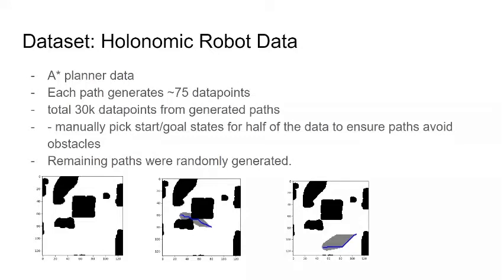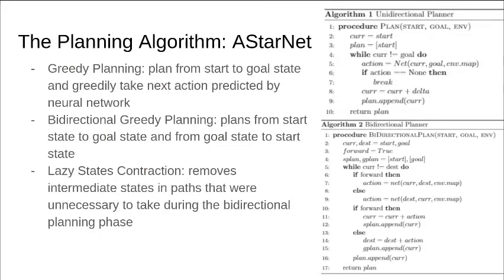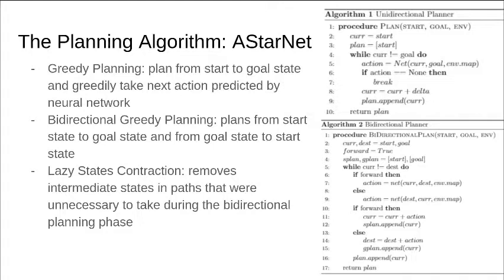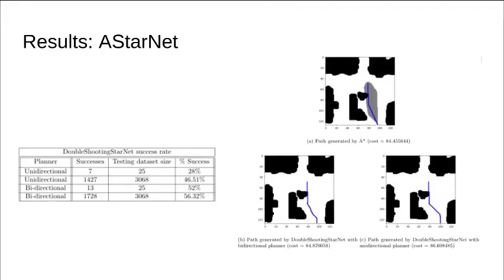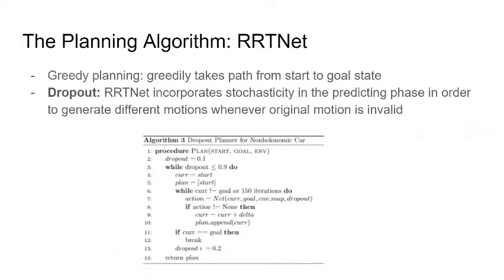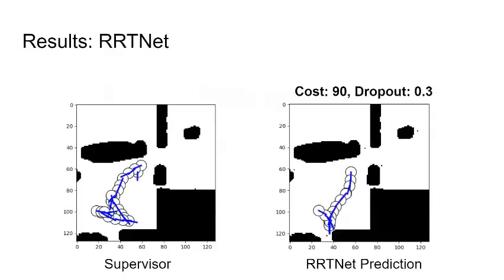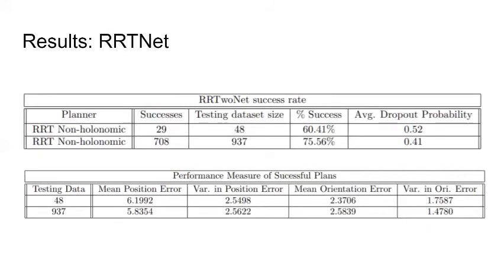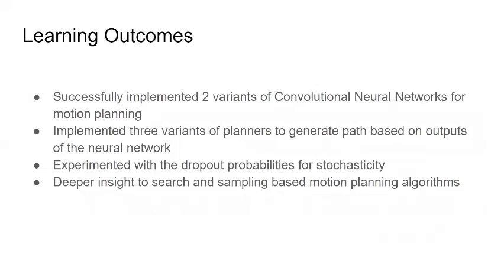CSE 571 Guided Project II : Deep Learning for Motion Planning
A short introduction to the second guided project done in the CSE 571: AI based robotics at the University of Washington, Spring 2020.